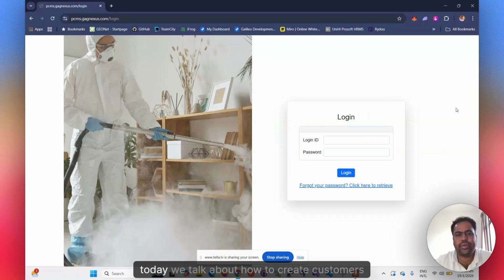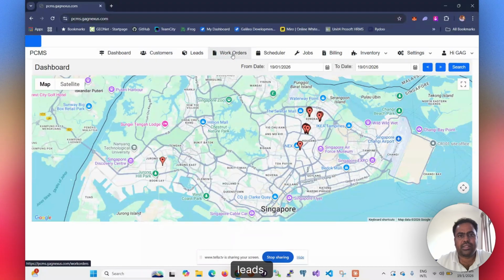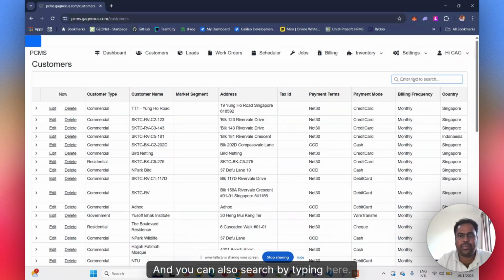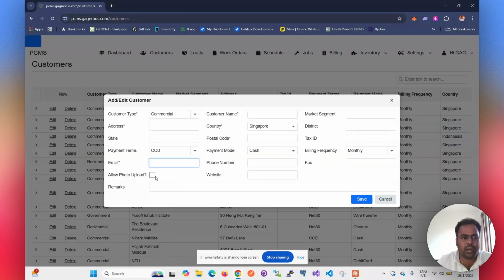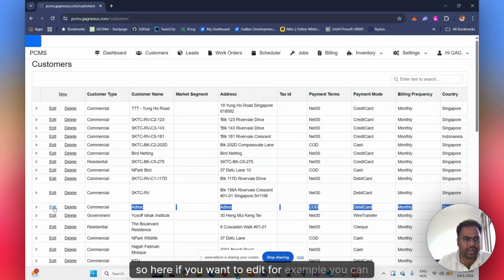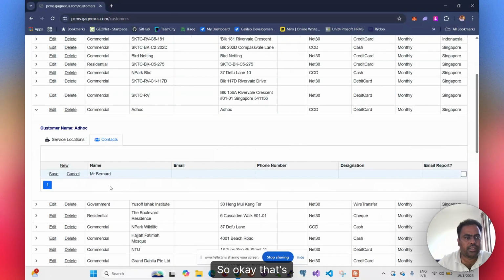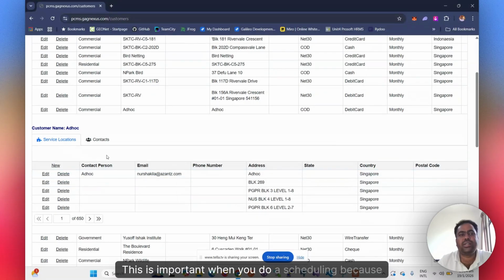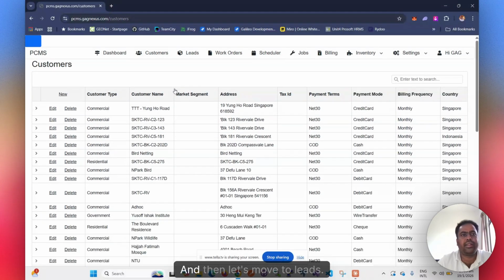Creating Customers in GAG PCMS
In this quick walkthrough, you’ll learn how to create and manage customers in PCMS (Pest Control Management System).

This tutorial covers:
• Creating a new customer profile
• Entering contact and site details
• Saving and verifying customer records
• Best practices for clean customer data

PCMS helps pest control businesses streamline operations, track jobs, manage clients, and improve service efficiency.

📌 Watch the full series to learn job management, technician assignments, billing, and reporting.